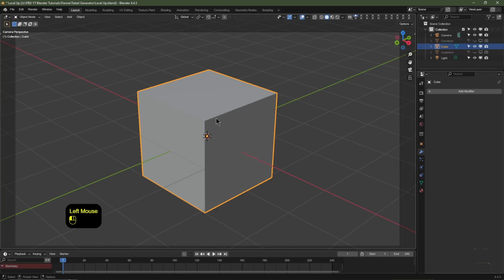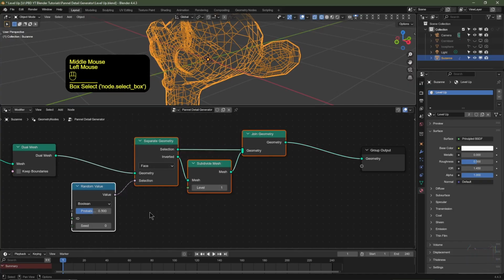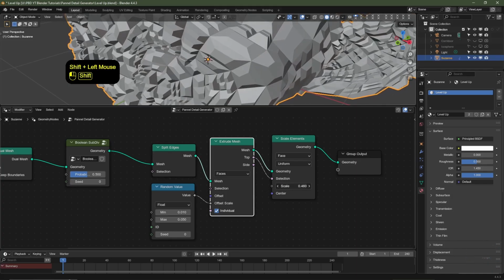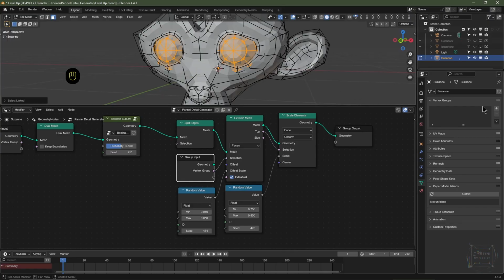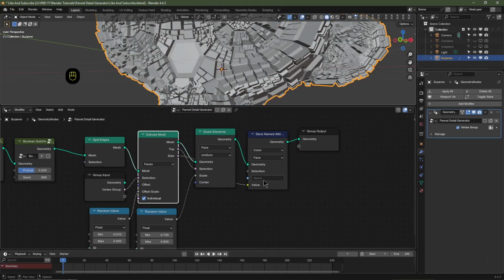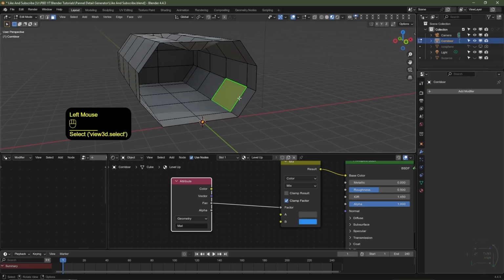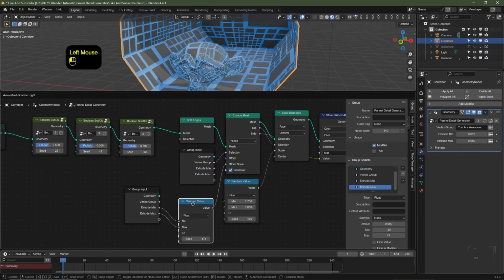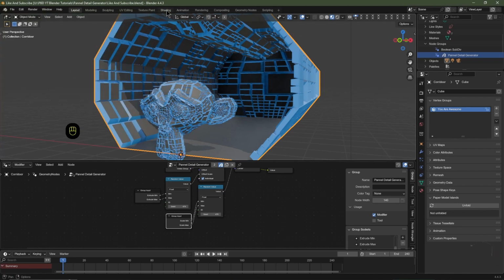Smart Panels Made Easy - Blender Tutorial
Hey folks,

In this episode, I will show you how to make a smart panel generator in geometry nodes that adds quick and easy levels of details in your projects. Now although this episode doesn't result in a final render output, it does result in a really handy tool, so stick with it, and if you get stuck drop us a comment.